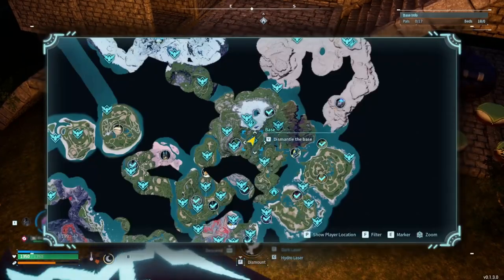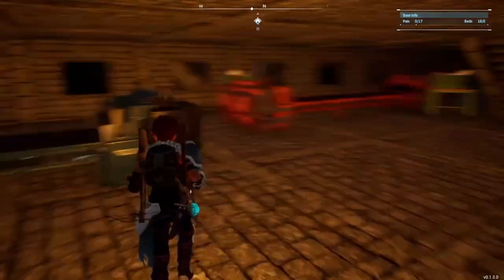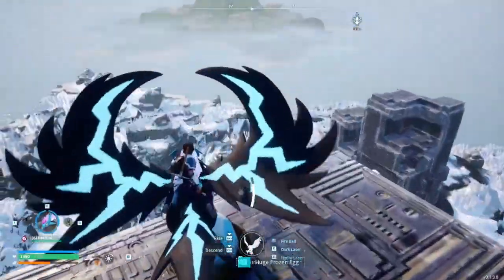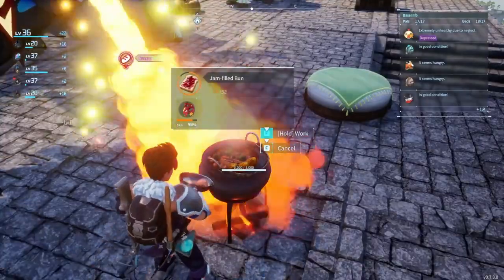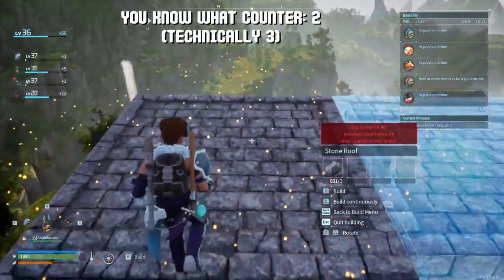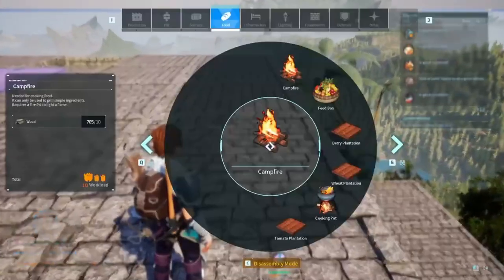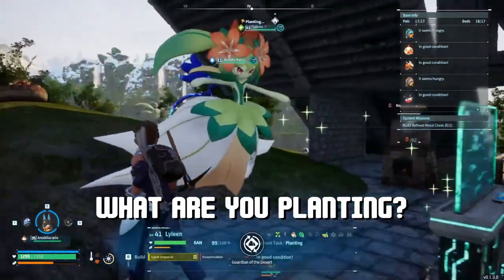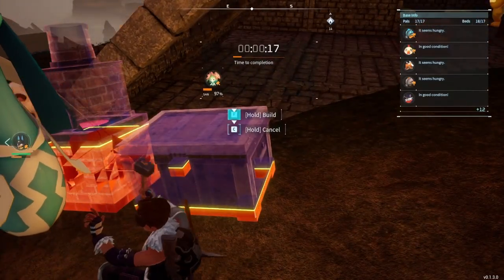Palworld is fun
Embark on an unforgettable journey with TigerTeel in the enchanting world of Palworld - a game where adventure meets creativity, and survival skills are put to the test. Today, TigerTeel takes you through a thrilling ride across this open-world survival game, where the possibilities are as endless as your imagination.

What to Expect:

 • Daring Adventures: Join TigerTeel as he explores the vast, breathtaking landscapes of Palworld. From the highest peaks to the deepest caves, witness the discovery of exotic locales and the mysteries they hold.
 • Creature Collection: Palworld is home to a myriad of fascinating creatures, and TigerTeel is on a mission to befriend them all! Watch as he employs strategy and wit to tame rare and powerful Pals, building an unstoppable team.
 • Masterful Crafting: Survival is key, and crafting is the way. TigerTeel dives into the extensive crafting system of Palworld, creating everything from basic necessities to elaborate gadgets that aid in exploration and combat.
 • Epic Battles: The world of Palworld is not without danger. TigerTeel faces off against formidable foes, engaging in epic battles that test the limits of his tactical skills and the prowess of his Pals.
 • Humor and Commentary: Known for his witty commentary and humorous take on gaming challenges, TigerTeel brings his unique voice to every moment of the playthrough, ensuring entertainment not just from the game, but from the commentary that accompanies it.

Connect with TigerTeel:
Don’t just watch, join the community! Share your thoughts, tips, and your own Palworld adventures down below. Let’s make this channel a hub for those who dare to dream and explore the wilds of Palworld together.